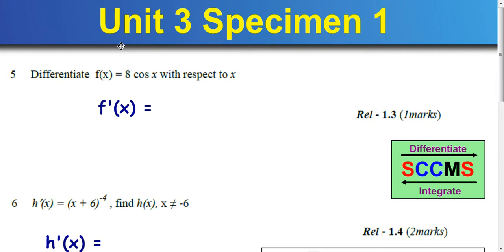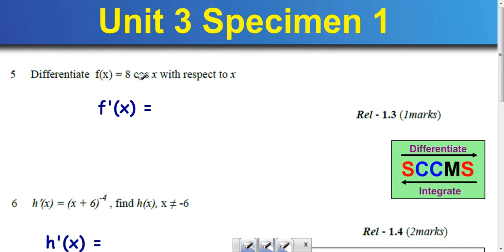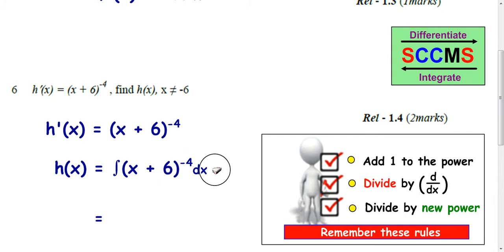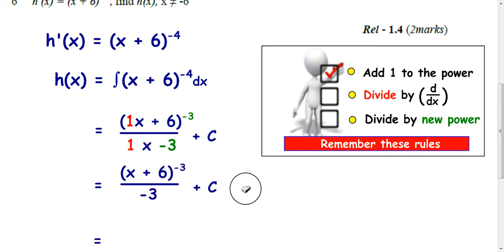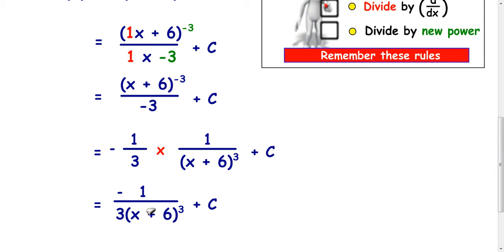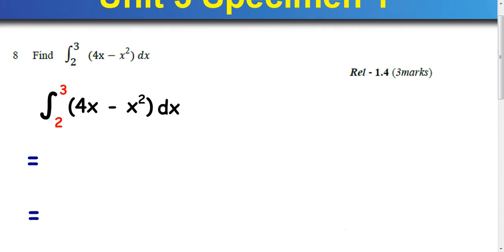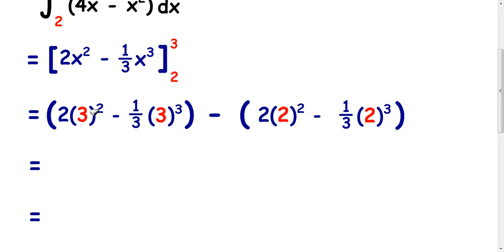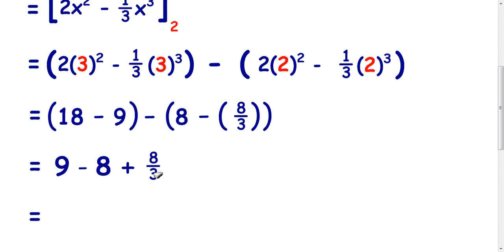Unit 3 Nab Q5 Q8